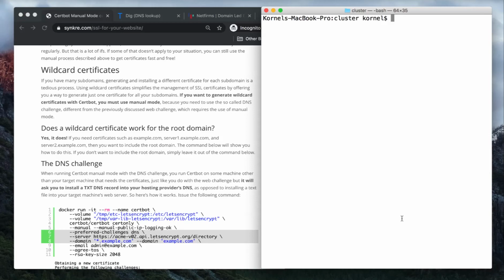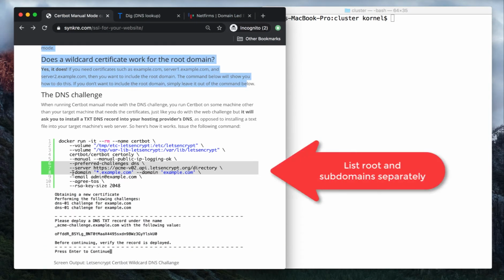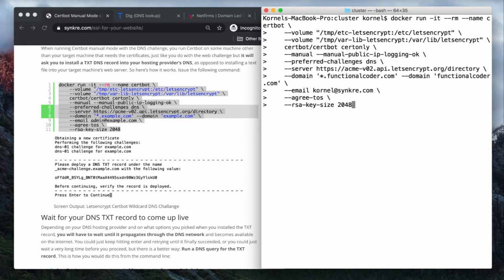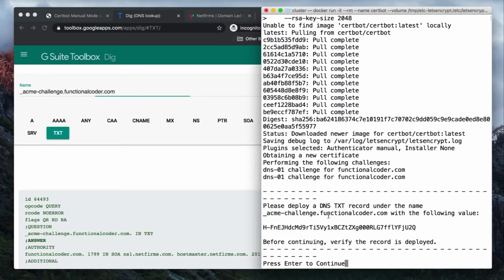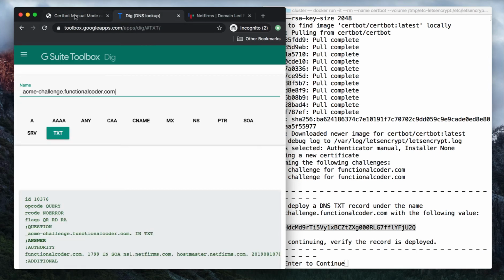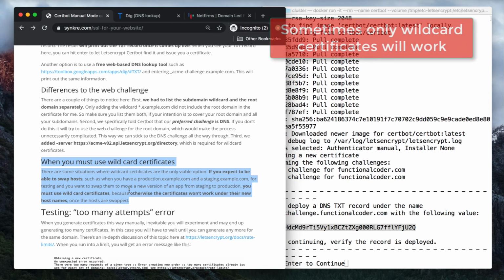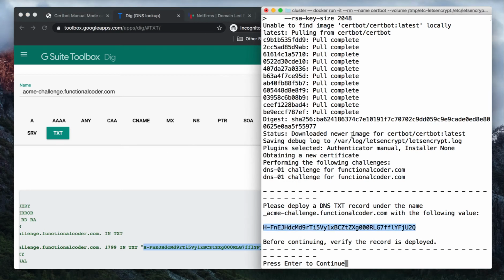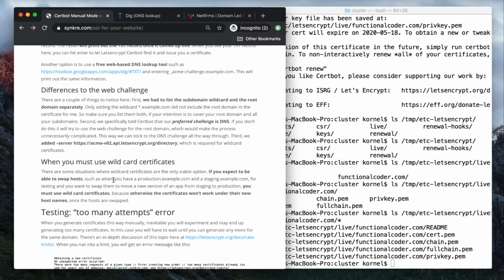What's a Wildcard SSL Certificate and How to Make One with Let's Encrypt Certbot?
Setting up SSL for many subdomains individually is a tedious task. Wildcard certficates allow securing all hosts under a domain in one shot with a single certificate. We will explore how they can be generated free of charge with Letsencrypt Certbot.